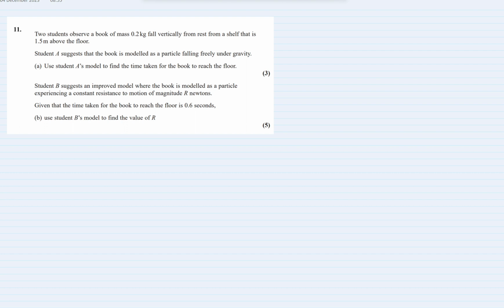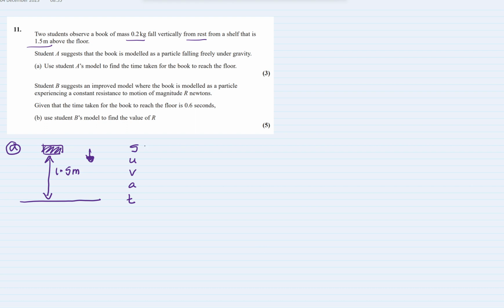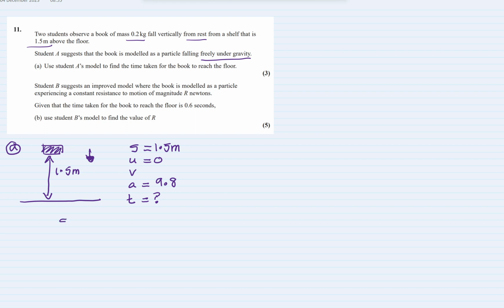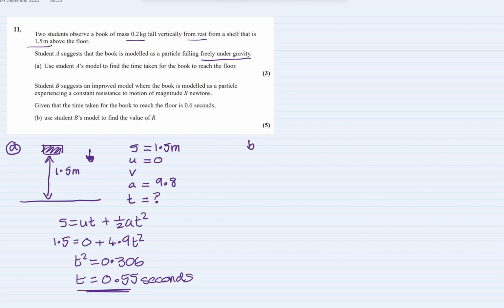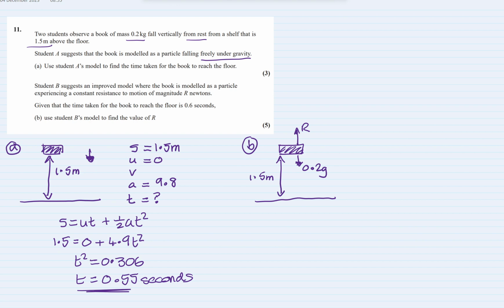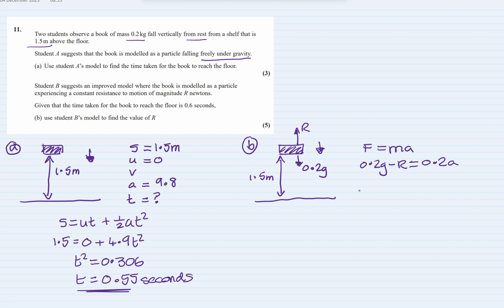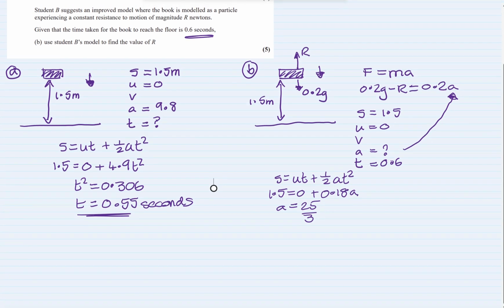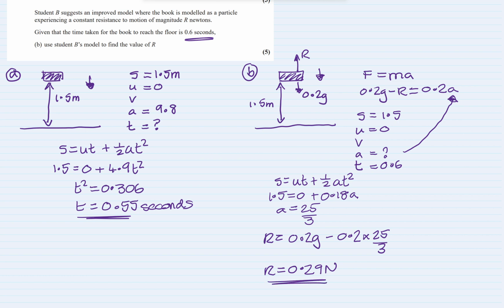2023 Y1 FM Dec Mock - Q11